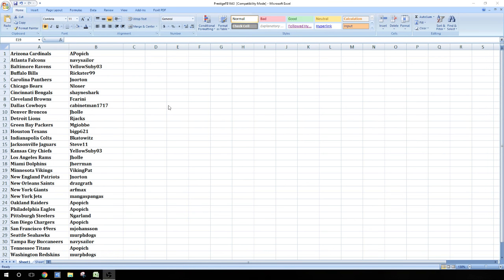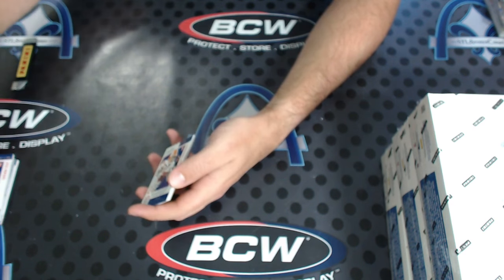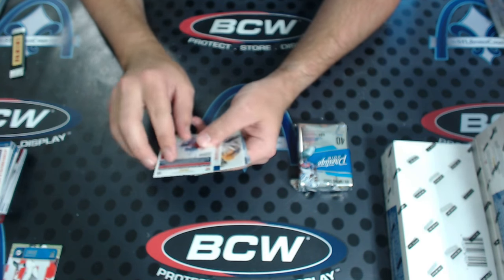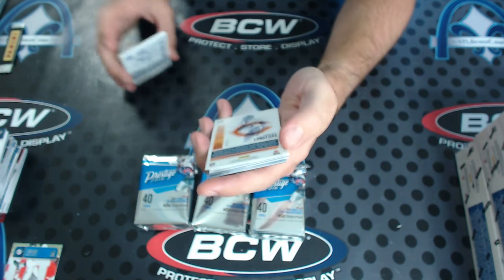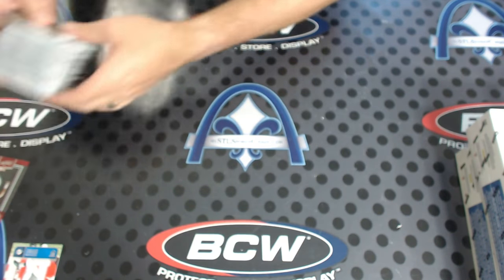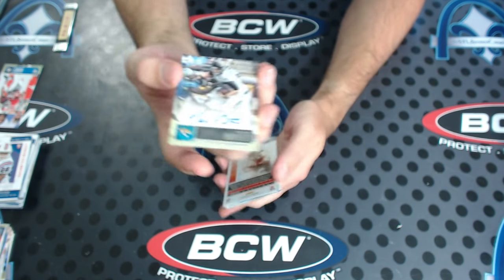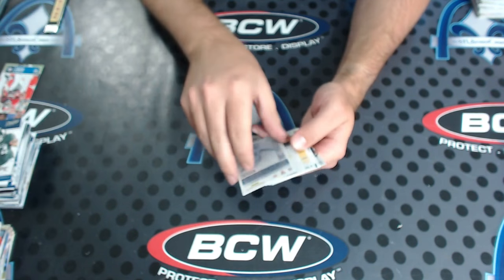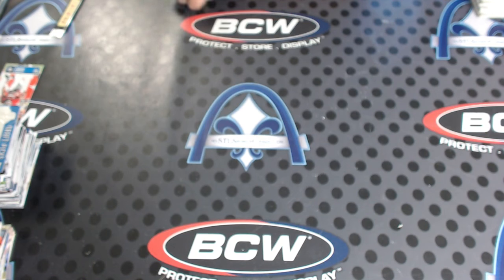2016 Paniin Prestige Football 12-Box Case TEAM PICK Group Break #1643